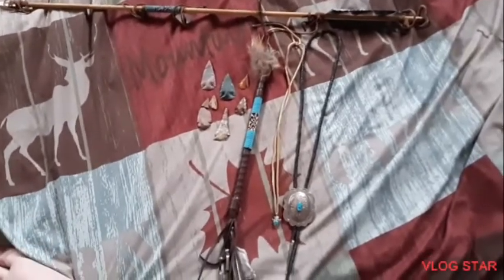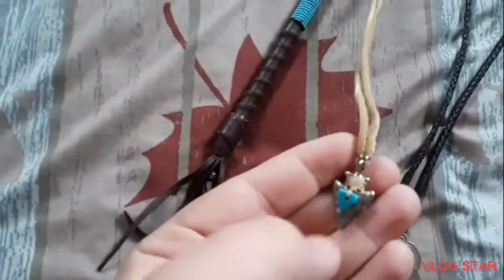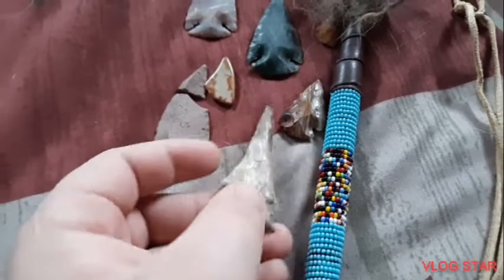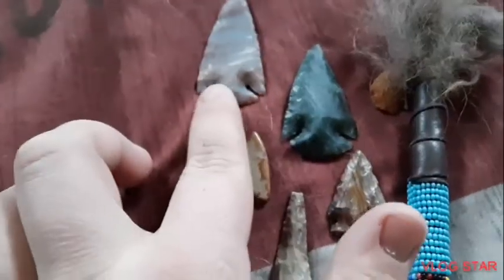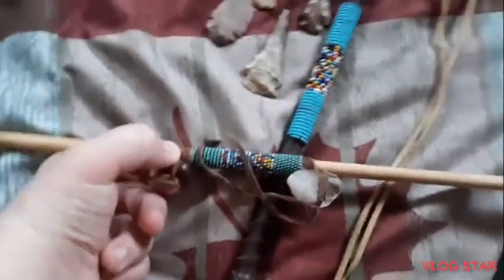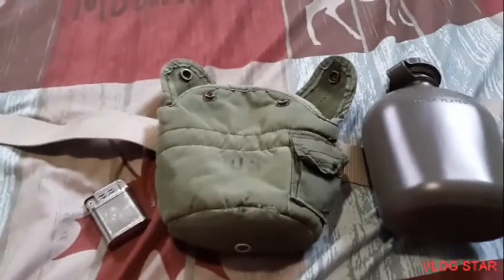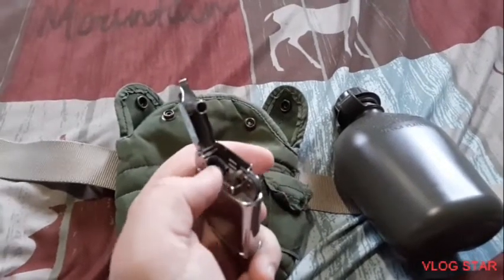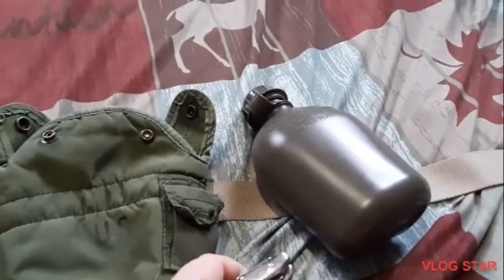my Indian collection